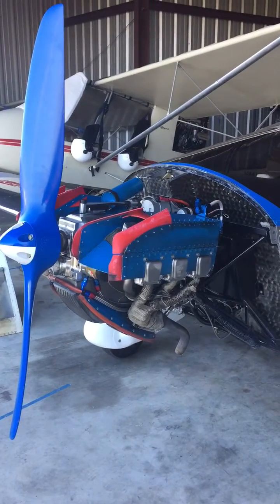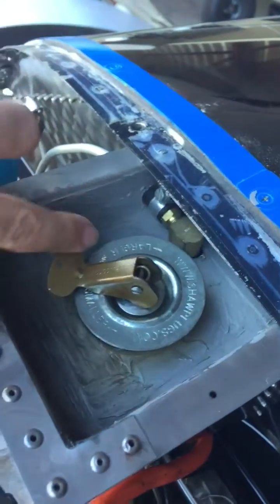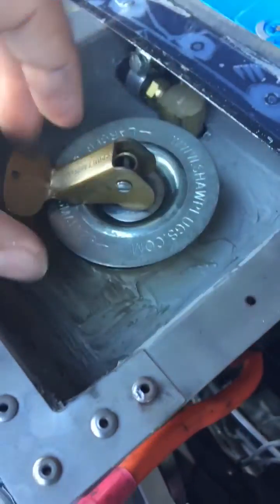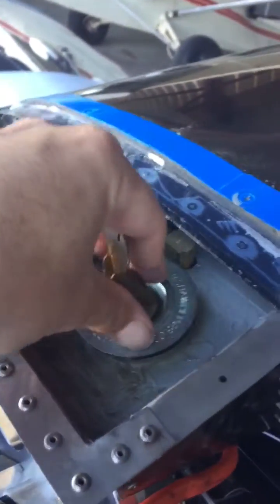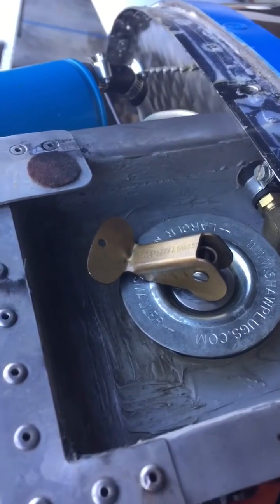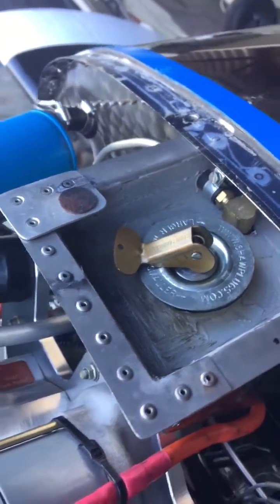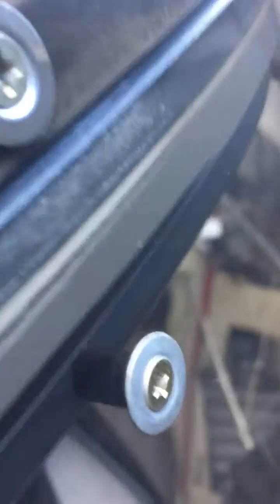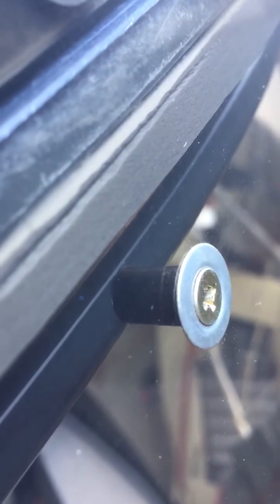Additional Sonex 1374 Firewall Forward Details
Sonex builder Jack Wagman had a few questions about my firewall forward, and this video hopefully answers those.